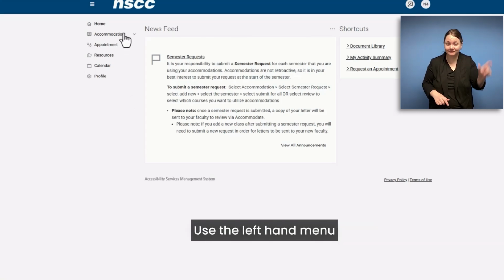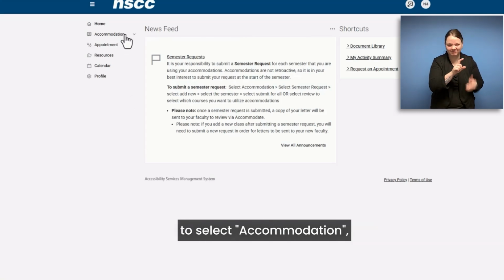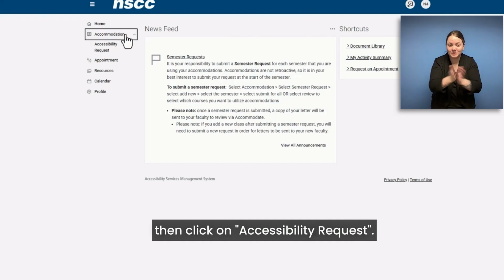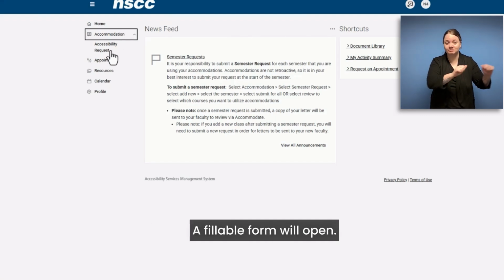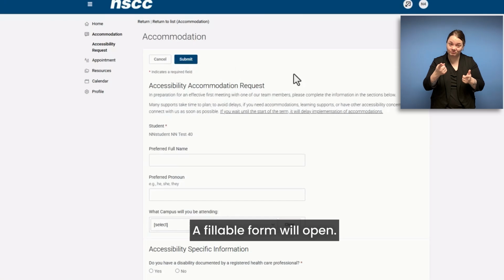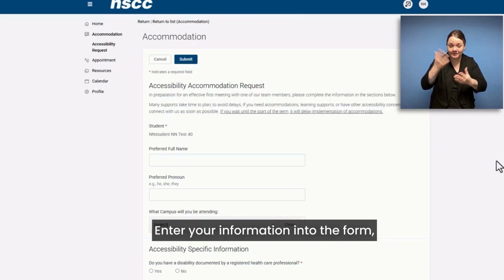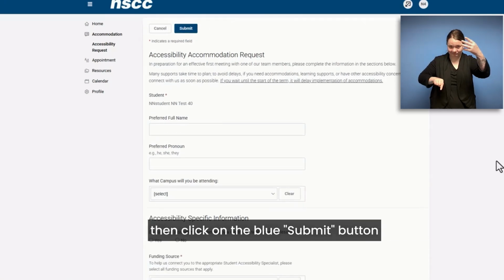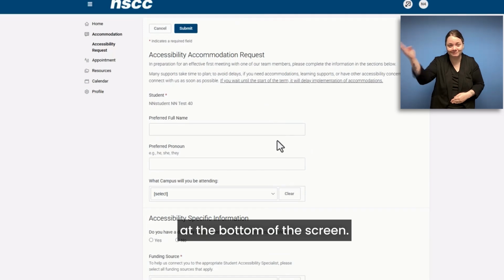How to Register with NSCC Accessibility Services – Student Tutorial